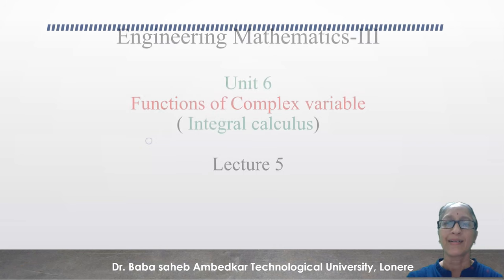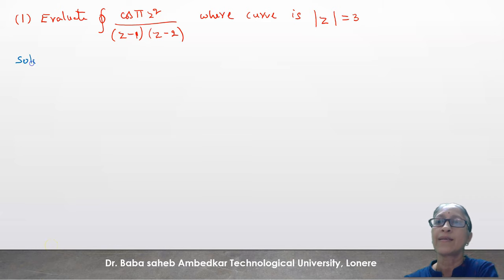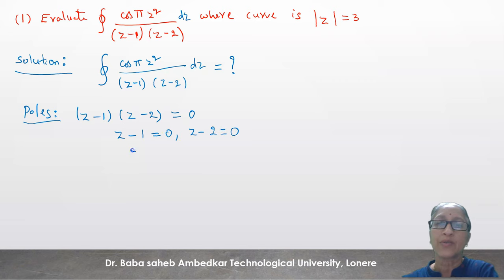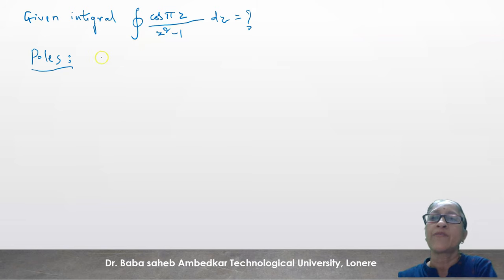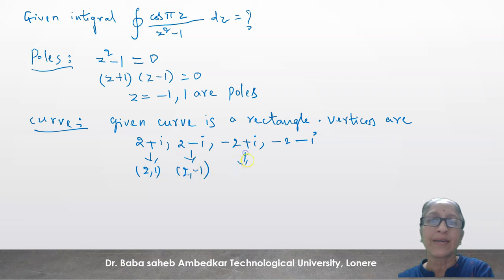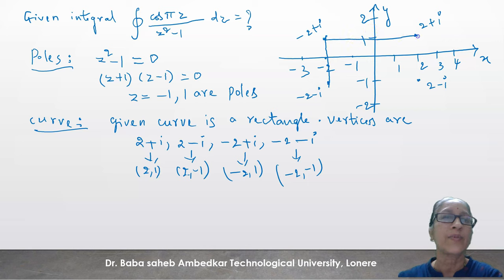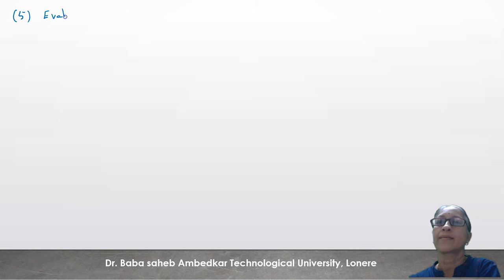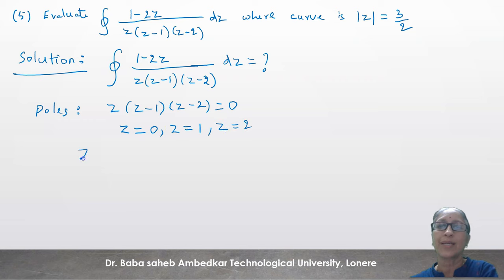Lecture 5, Function of Complex Variable( Integral Calculus)I Dr. Padmavathi Vedula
Examples on Cauchy's integral formula are discussed in this video